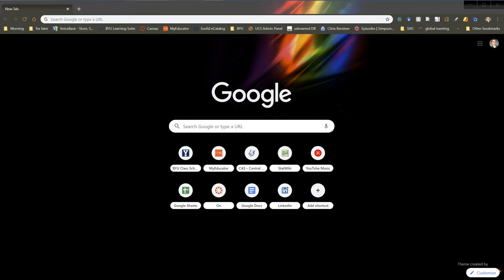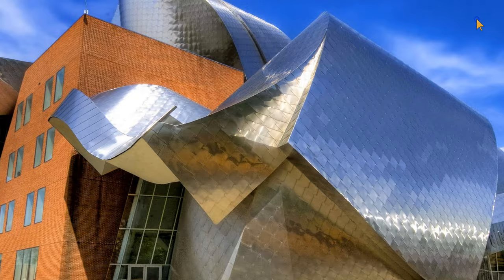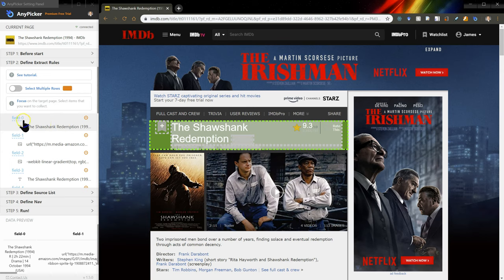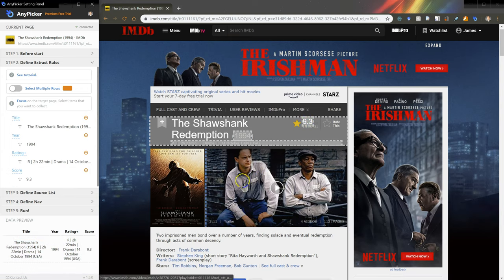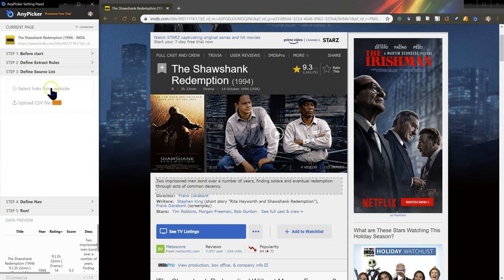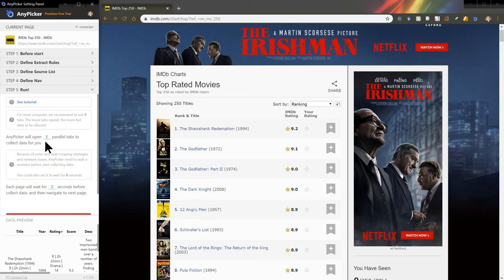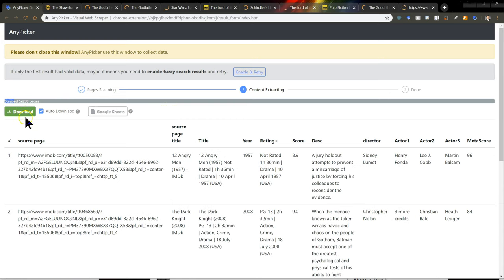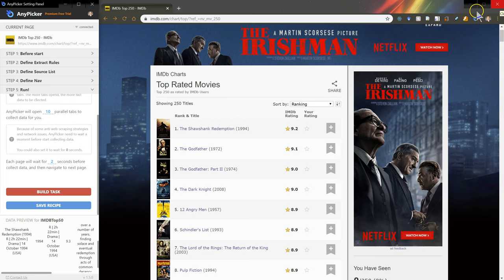Intro to AnyPicker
In this video I demonstrate how to use AnyPicker for chrome to scrape websites